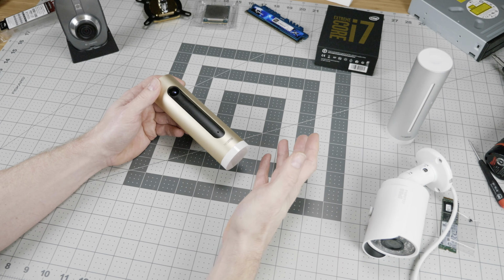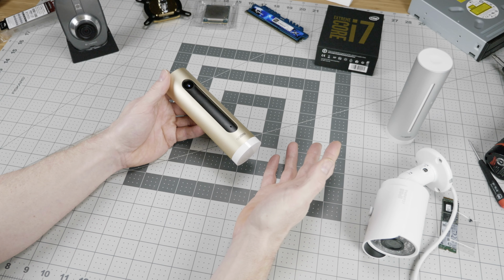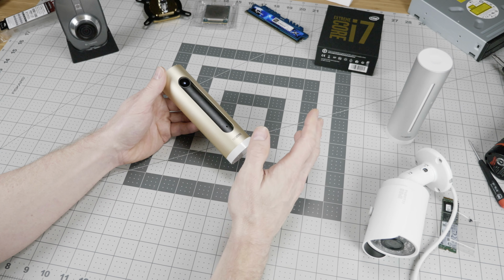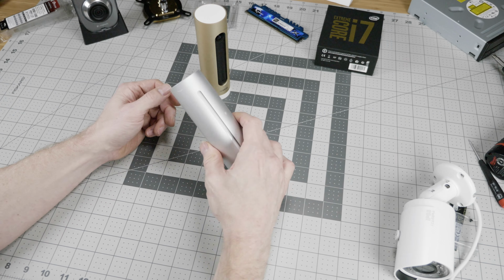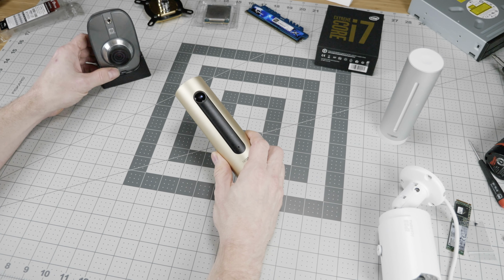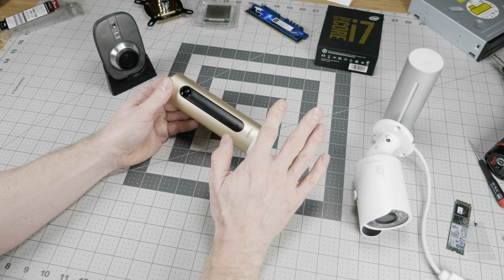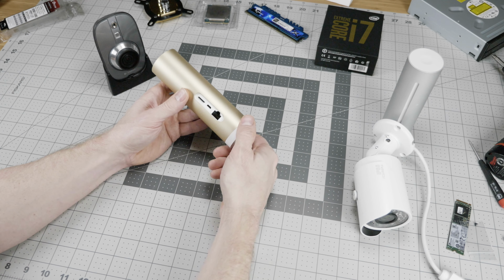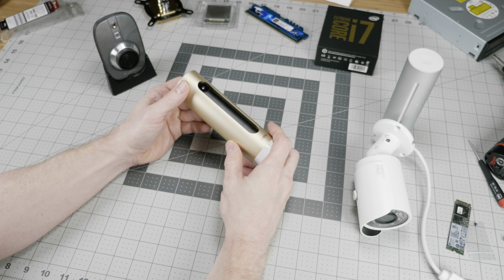Quick Riff: Netatmo Welcome camera with face recognition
In this GadgetBlues Quick Riff, KC takes a look at the Netatmo Welcome network surveillance camera with face recognition and mobile app notification. Does it work as advertised?

Netatmo Welcome Home Security Camera with Face Recognition